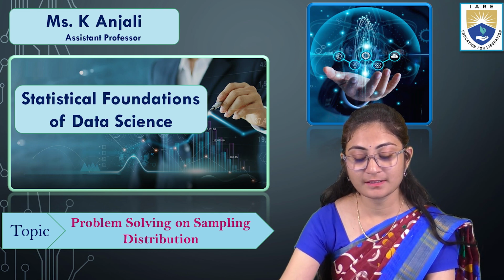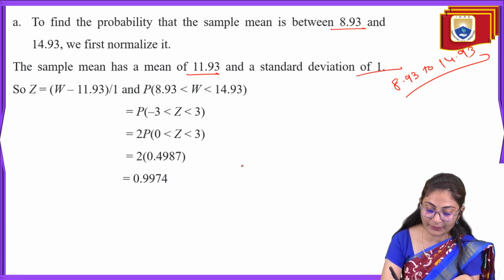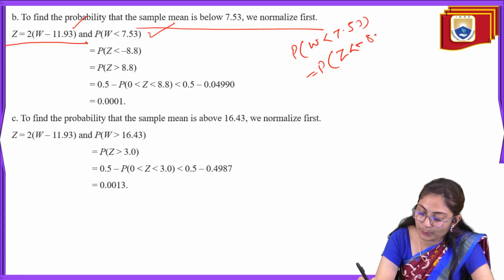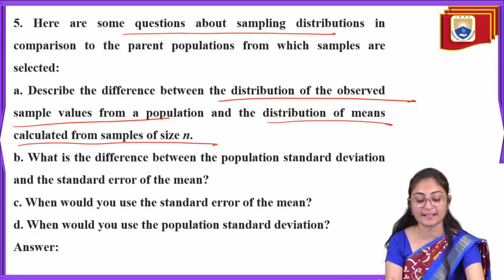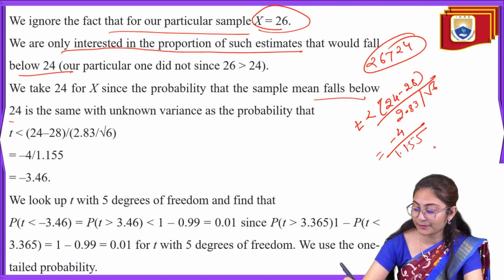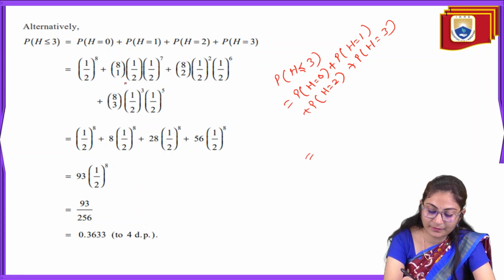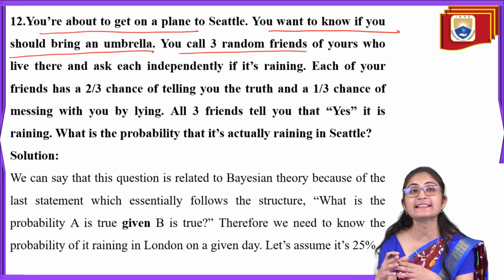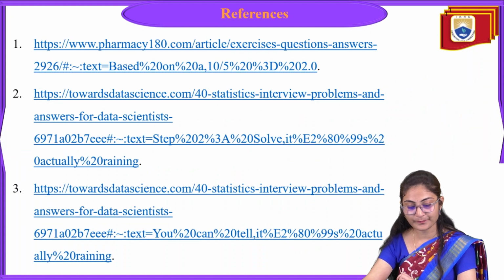Problem Solving on Sampling Distribution by Ms. K Anjali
Problem Solving on Sampling Distribution by Ms. K Anjali | IARE

Telangana, India.